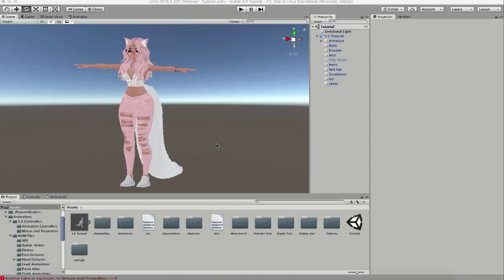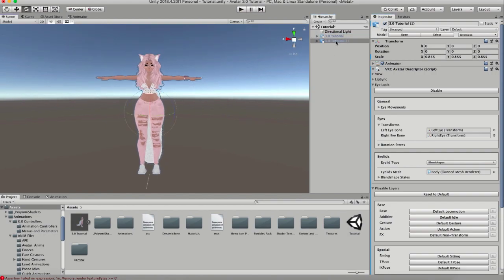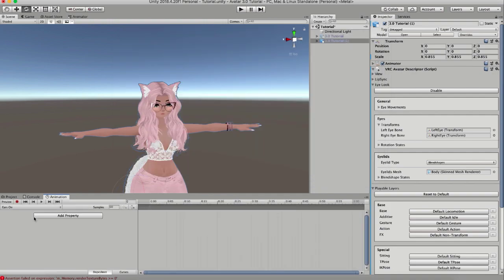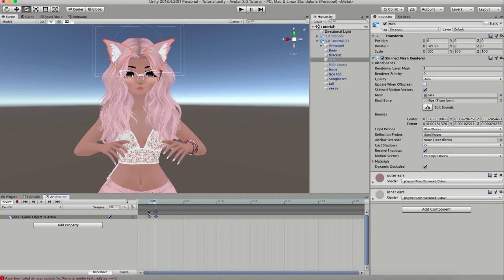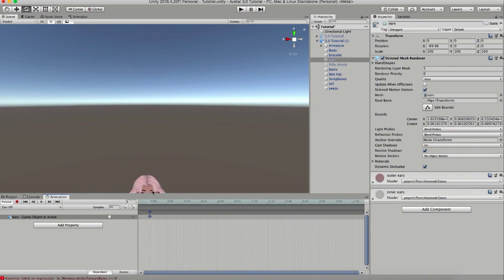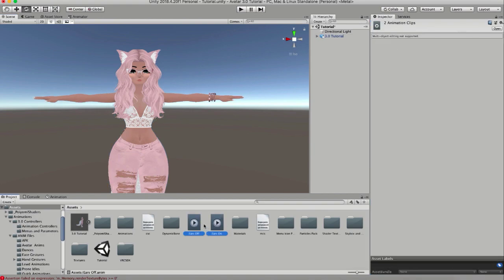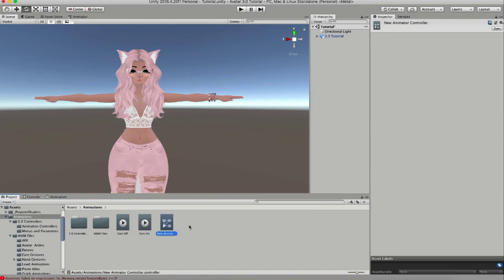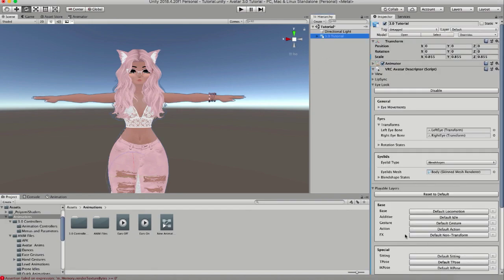How To Make Avatar Animations and Quick Animator OVERVIEW Avatar 3.0 | VRChat VRCSDK3 Tutorial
In order for Avatar 3.0 to work for you you'll need to know how to create animation (.anim files) for your avatar to use in the playable layers of VRCSDK3. This is how you do it!

Or add me on Discord!
ask_amber#7777